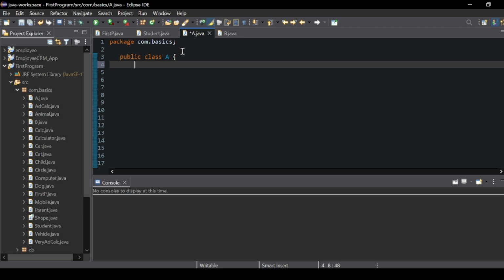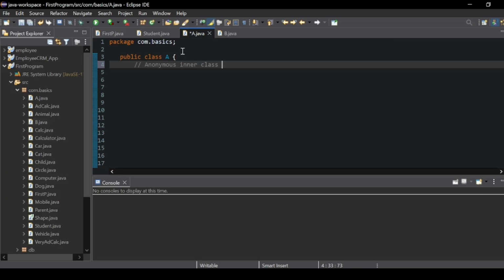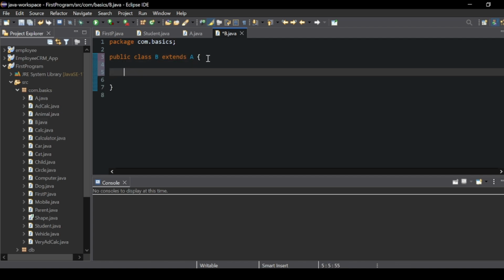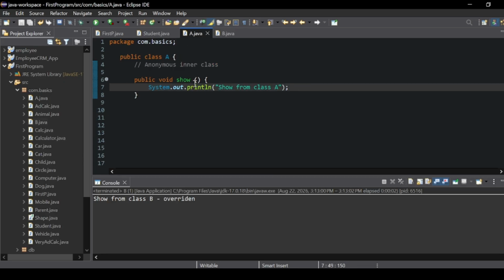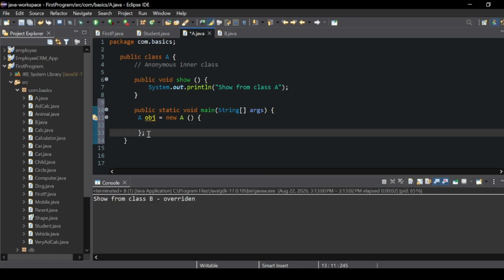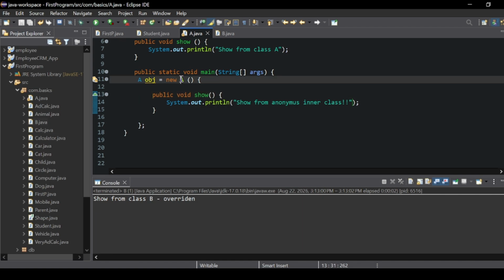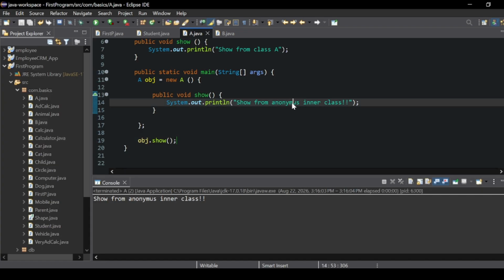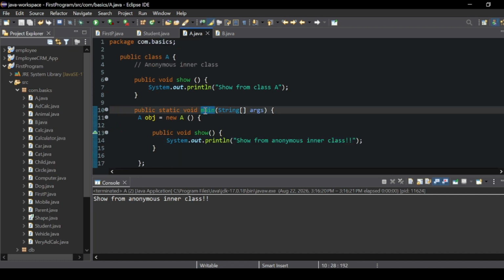# 52 _ Anonymous Inner Classes in Java | Classes Without a Name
Today we are diving into Anonymous Inner Classes in Java by answering the questions every beginner eventually asks!

❓ What does anonymous actually mean and what makes an inner class anonymous? We explain exactly what anonymous means — no name — and show why an anonymous inner class is created, used, and discarded all in one single expression without any separate class file.

❓ What problem do anonymous inner classes actually solve? We show the normal five step process of method overriding — creating a new class, extending, overriding, creating object, calling method — and explain exactly why that is too much work for a one time use.

❓ What is the syntax of an anonymous inner class and how do I read it? We break down every part of the syntax — new ClassName(), opening curly brace, overridden method, closing brace, and semicolon — and explain exactly what each part does.

❓ How does an anonymous inner class compare to regular method overriding? We show both approaches side by side — the normal class extension way and the anonymous inner class way — and demonstrate how both produce the same result with dramatically different amounts of code.

❓ What are the important rules about anonymous inner classes? We cover all four rules — no constructor, one interface only, access to enclosing class members, and common use with interfaces and functional interfaces.

By the end of this video you will fully understand anonymous inner classes in Java and know exactly when and how to use them to write cleaner and more concise code!